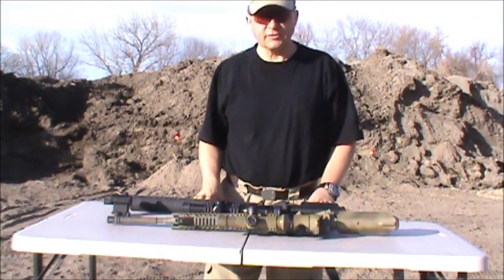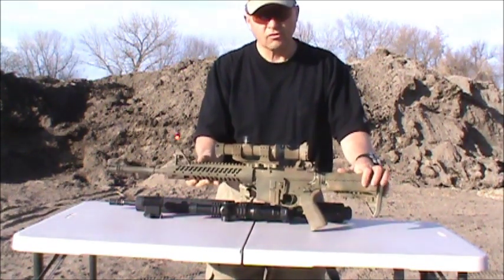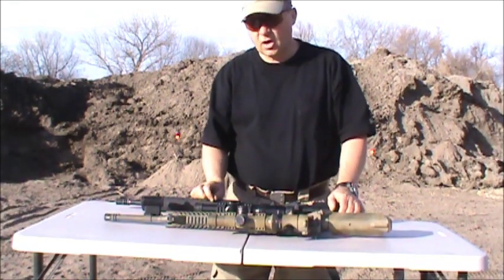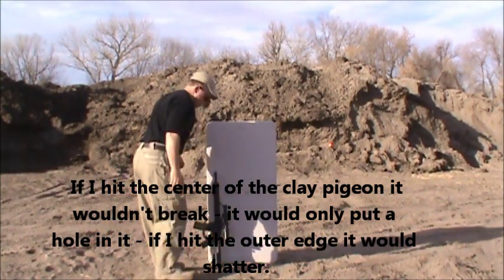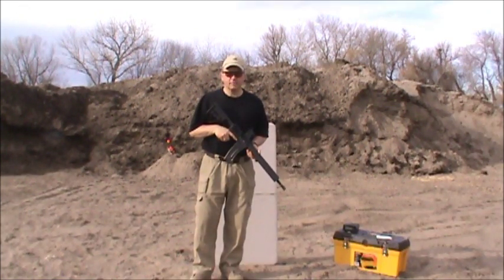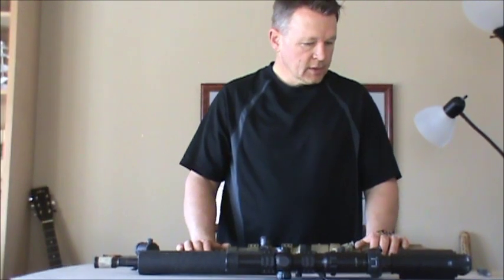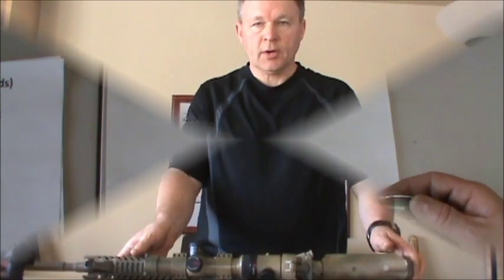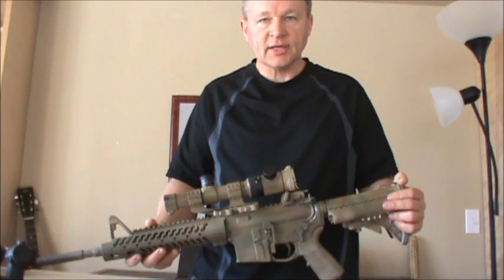1x4 Variable Scopes vs Red Dot Scopes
In this video I shoot small targets with each scope.